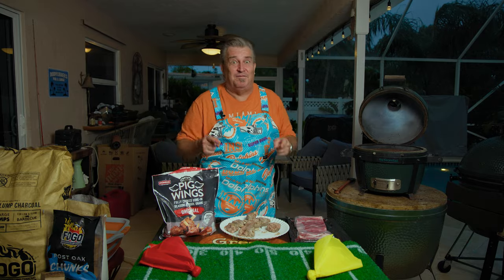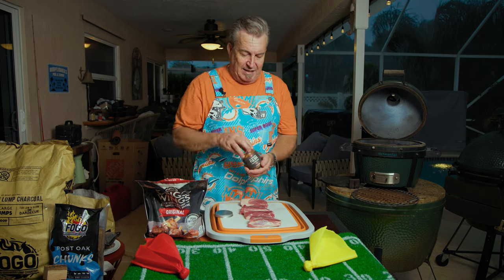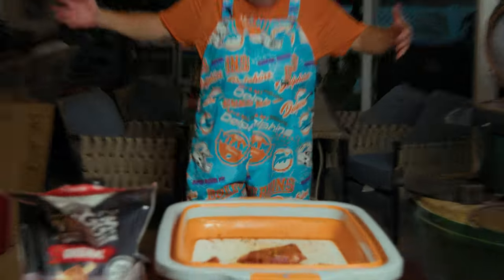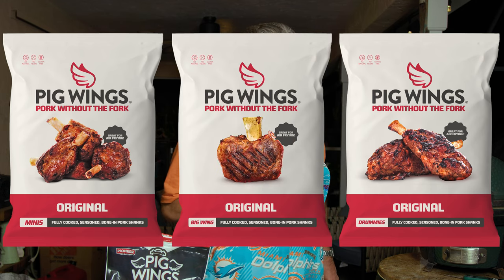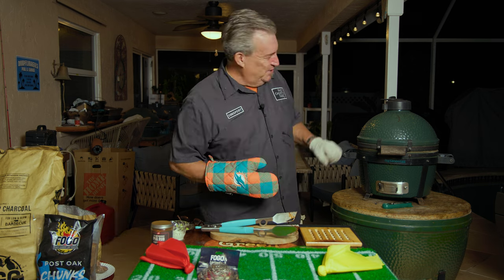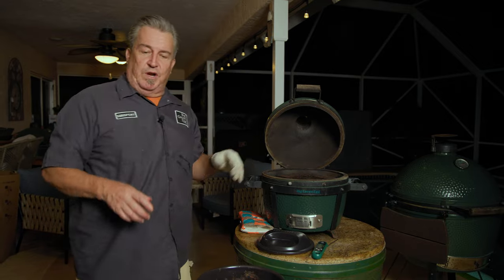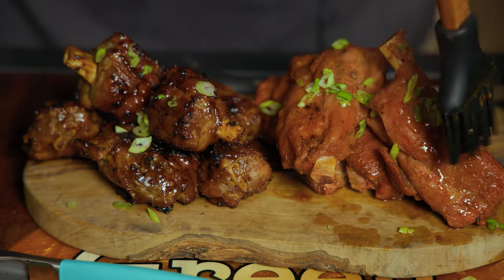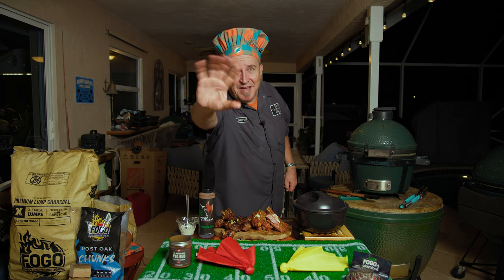Skip the Chicken: Try These Epic Pig Wings for Tailgating! GIVEAWAY IN VIDEO!!!!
If you're looking for a mouth-watering tailgate recipe, you're in the right place! This week, we show you how to make delicious pork wings ( pigwings) perfect for any game day.

We’ll demonstrate two methods - smoked and BBQ - that will leave you and your friends craving more. These tender, juicy pork wings are seasoned and packed with flavor. Watch as we walk you through the easy steps, from prepping to grilling, and share our favorite tips for a flawless cook.

Follow these links to find out more about the products we use here:

Follow along, try it out, and let us know your favorite way to cook pork wings!

This video is about the recipe for pork wings: Smoked Pig Wings & Grilled Pig Wings - Tailgate Foods. But It also covers the following topics:

Pig Wings Cut
Pig Wings BBQ
Pork Wings Recipe

Chapters:
00:00 Pig Wings Tailgate Grilling
04:10 Pig Wings Giveaway